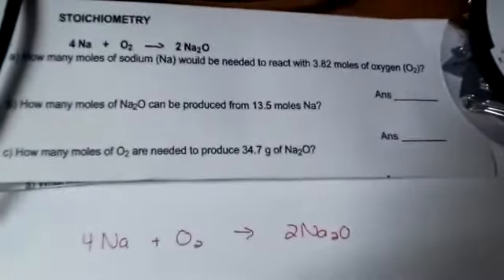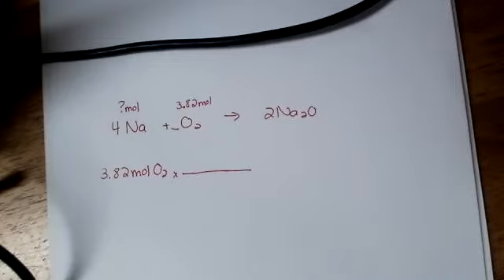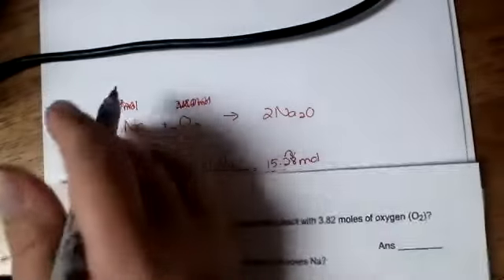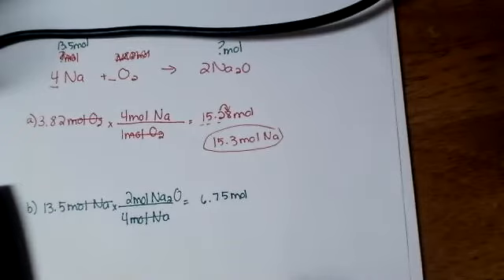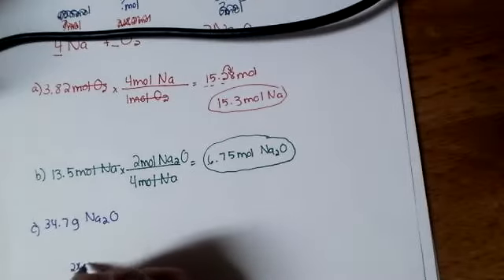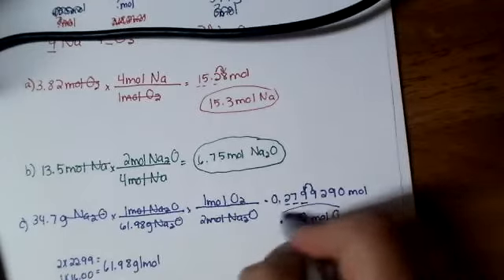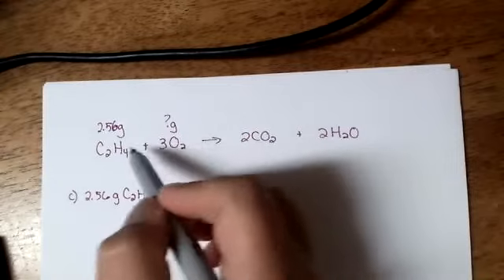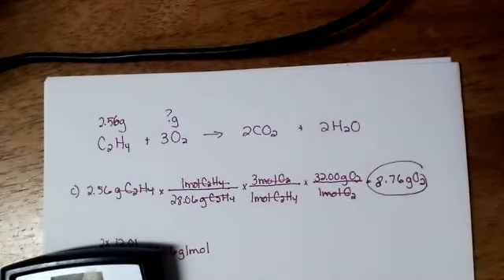Stoichiometry Checkpoint - Mixed Problem Types